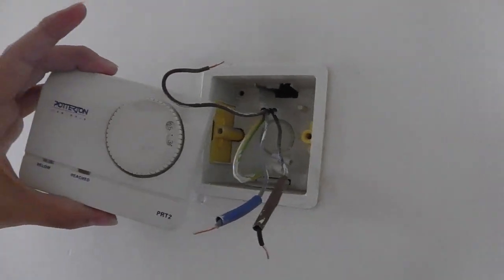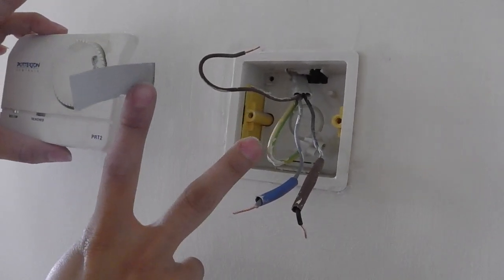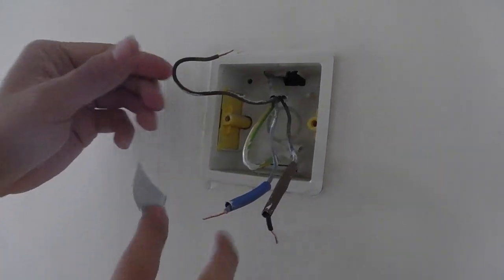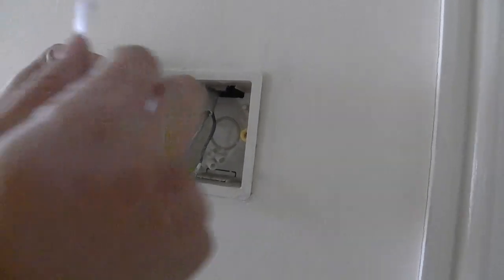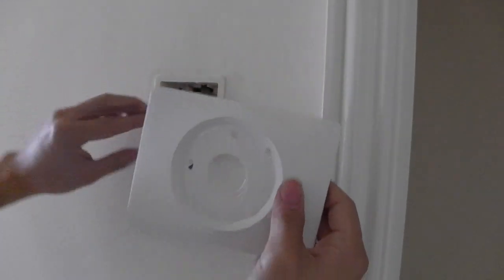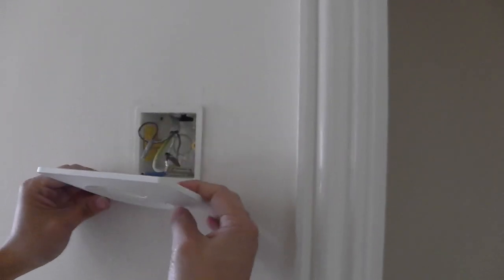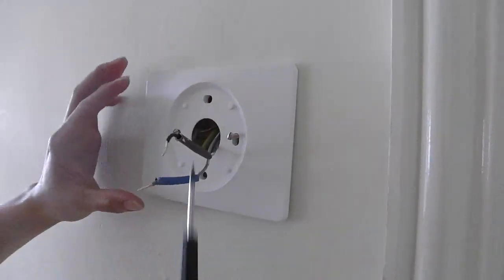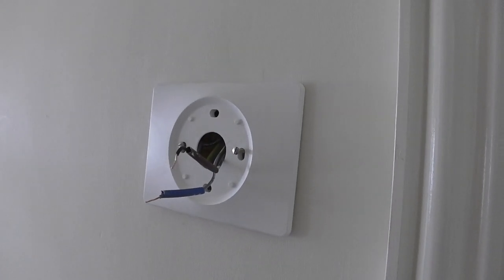How to install Nest Learning Thermostat (UK) - Part 6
Best & Free Installation video guide on NEST LEARNING Thermostat on youtube ! This is by far the most comprehensive STEP by STEP GUIDE available. The installation is very technical and complex, so Amateurs - pls attempt at your own risk. The owner of this video assumes no liabilities or responsibilities on their part for any error installations. Please leave me a message if you any questions that you want to ask .